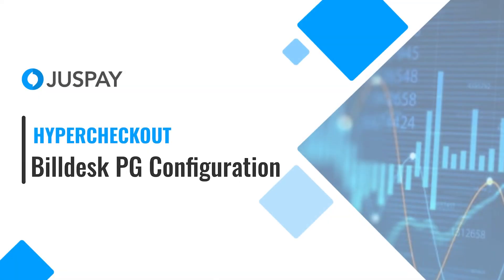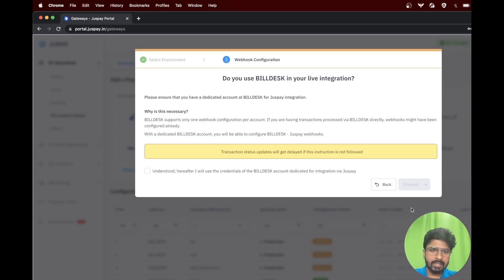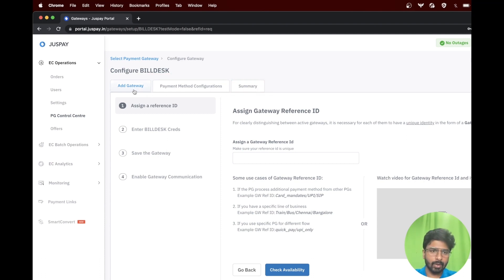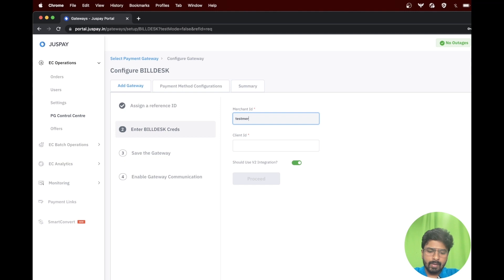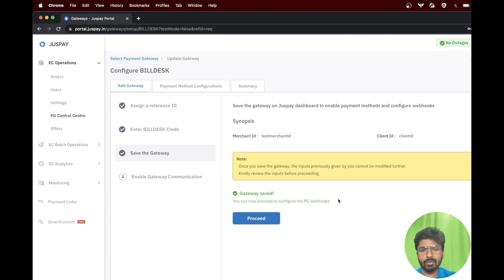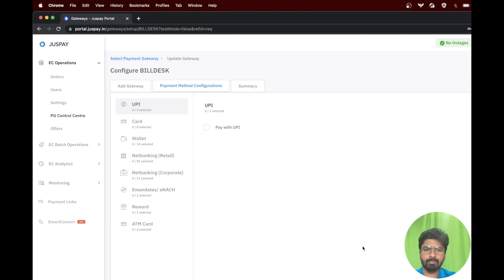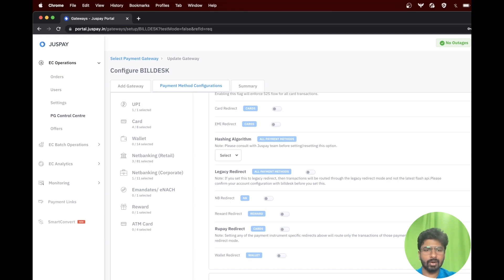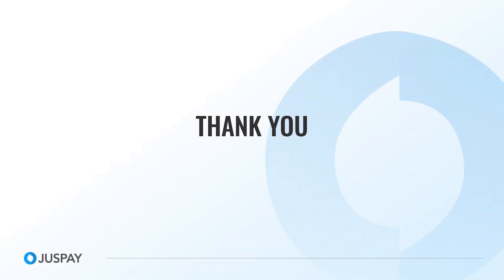Billdesk PG Configuration on Hypercheckout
0:00 Introduction
0:19 Credentials Required
0:44 PG Control Center
1:56 Adding the gateway
4:24 Payment Methods Configuration
5:43 Summary